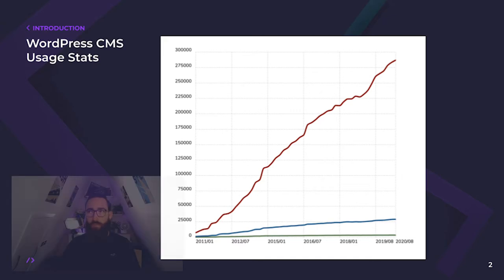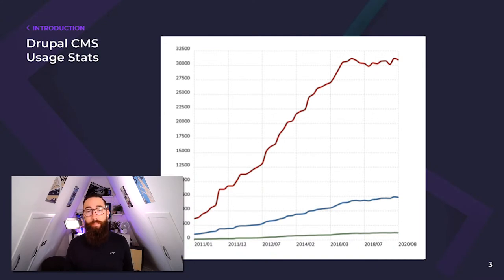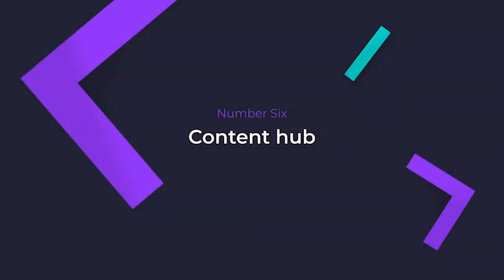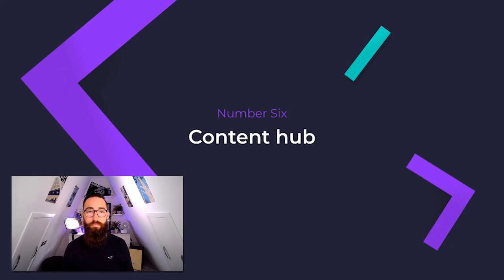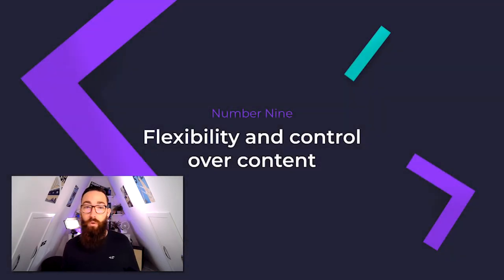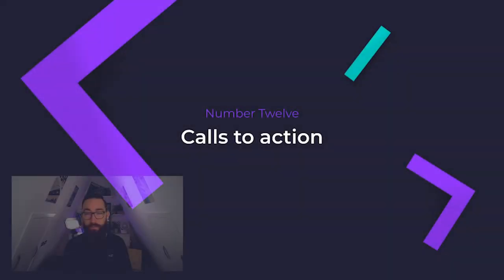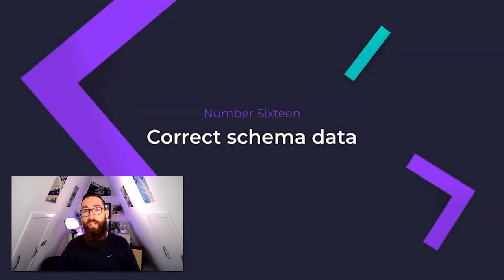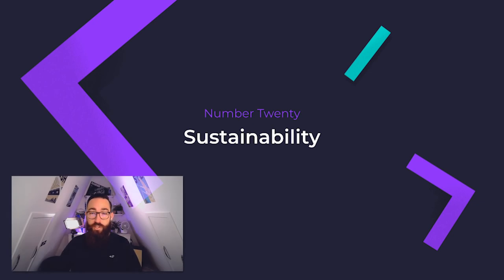The CMS Top 20 - Engineering WordPress Websites, The Best Content Management System for Marketers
What do the majority of the world's top brands know about operating a website that we can learn from?

This talk by Illustrate Digital founder, Scott Jones, was given in November 2020 at Figaro Digital's Marketing Summit and outlines the top 20 things that every marketer needs from their website.

As a long-time advocate and specialist of the WordPress CMS, Scott has amassed insight in how to get the most out of the platform in order to build the best website using the best content management system in the world.